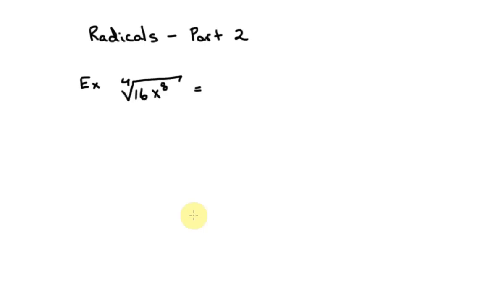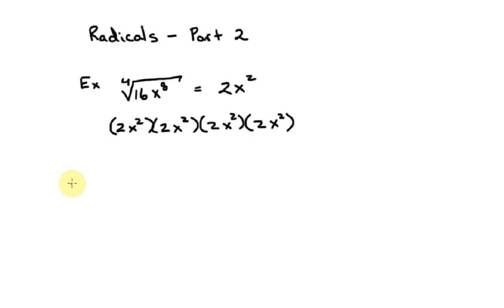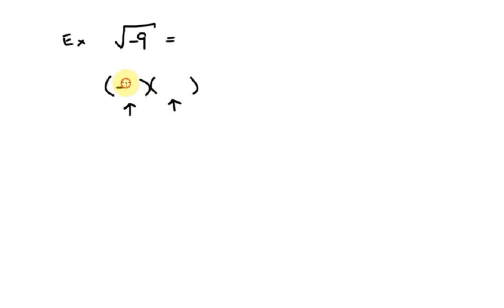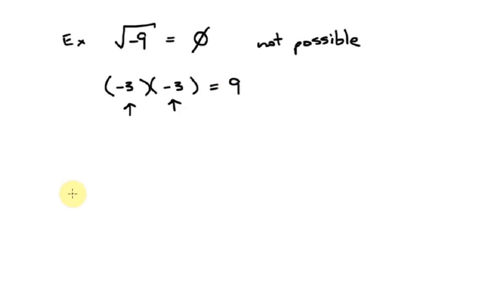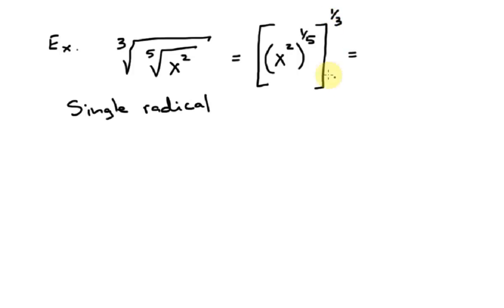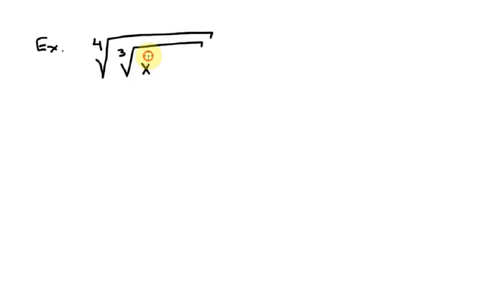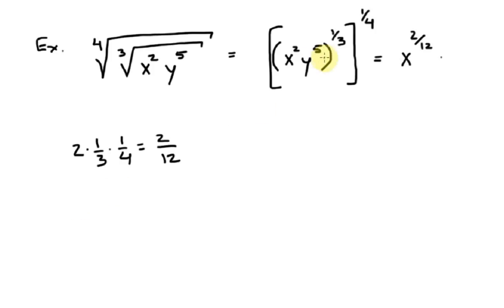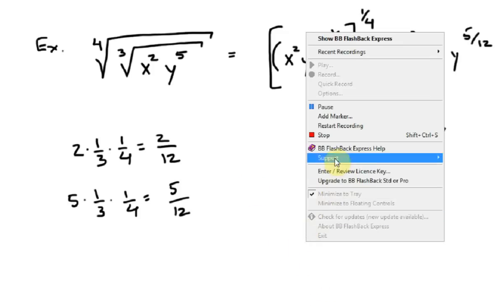Radicals - Part 2